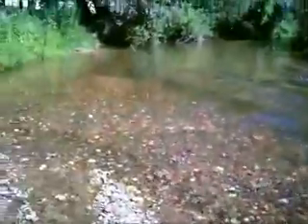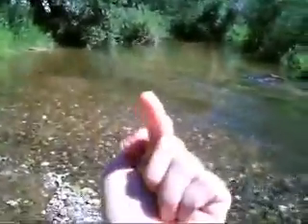Iron Fist Mining May 22 2013 Gold Clean Out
In this episode of Iron Fist Mining, I talk about Todd Osbourn and his Bazooka Gold Trap, along with a plan for getting better gold. More "How To" tips to find better gold, and a visit from Howard Johnson III, a good friend.